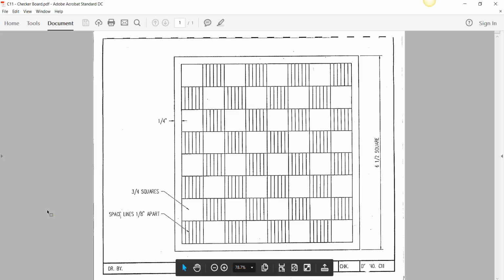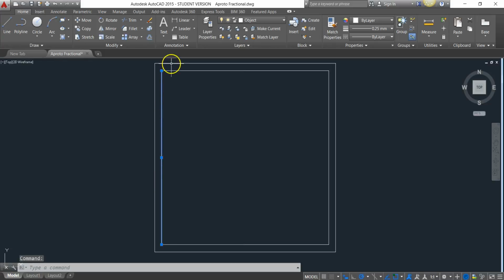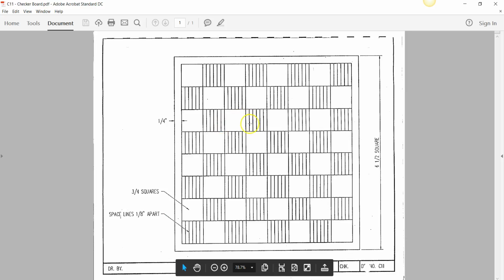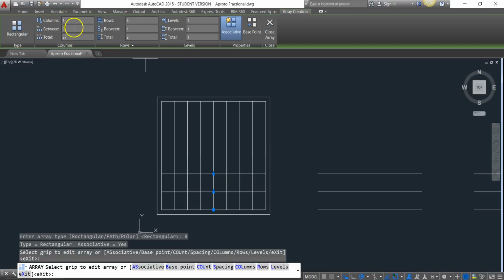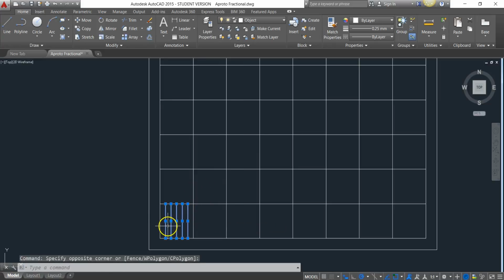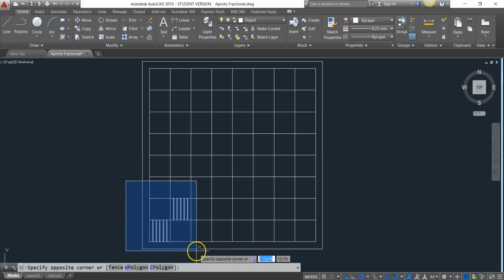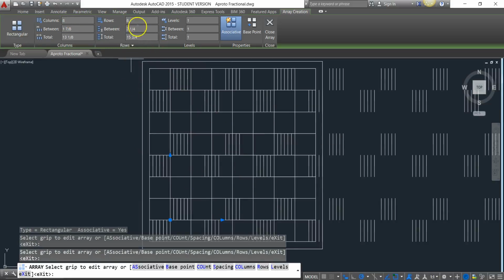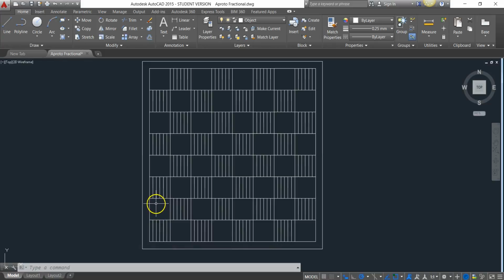C11 Tic Tac Toe Board